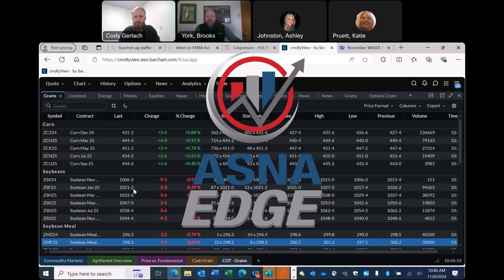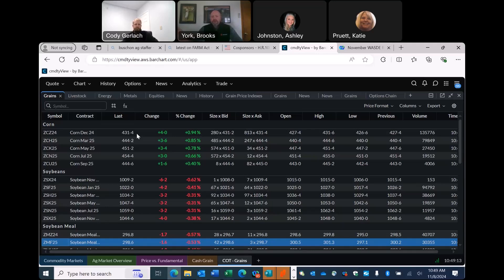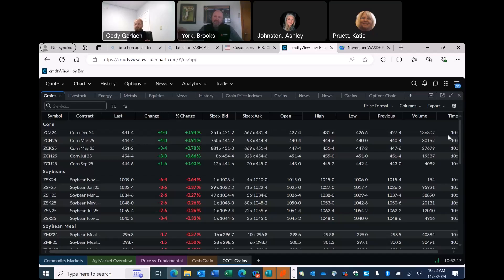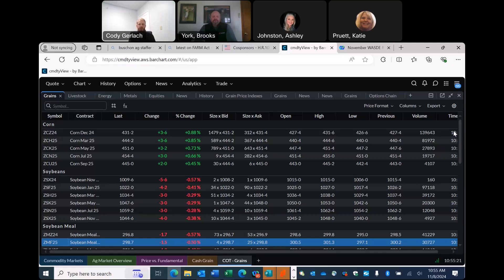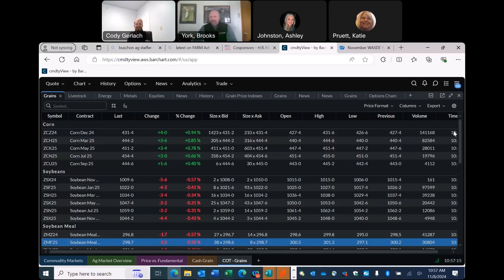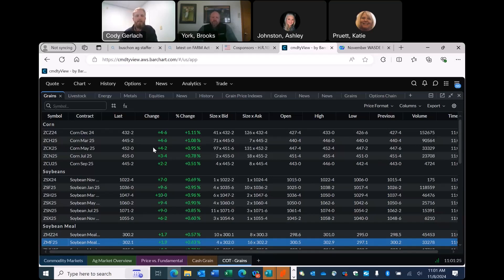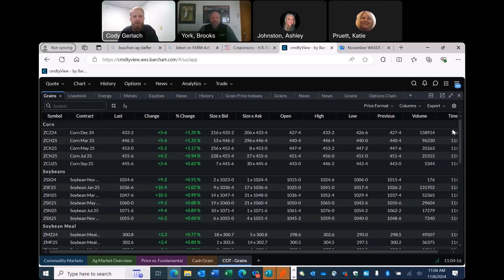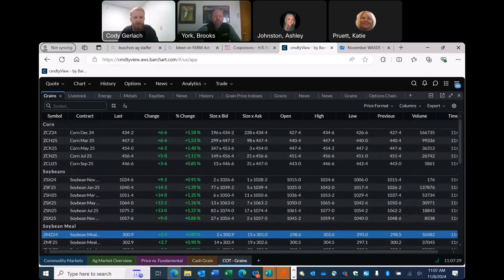WASDE Release - November 8, 2024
To stay up to date on all ag market trends click this link to join our mailing lists!